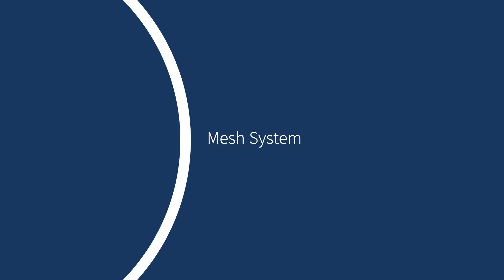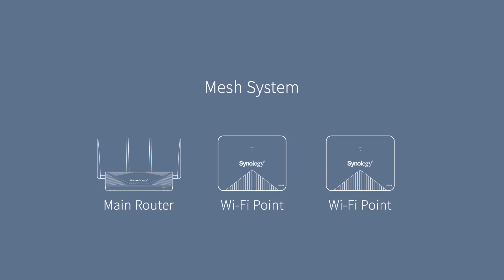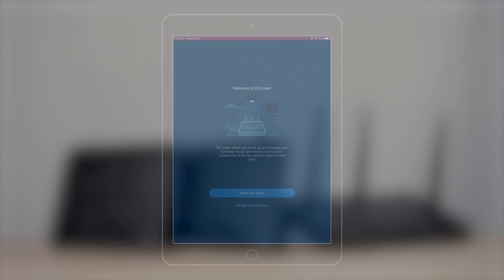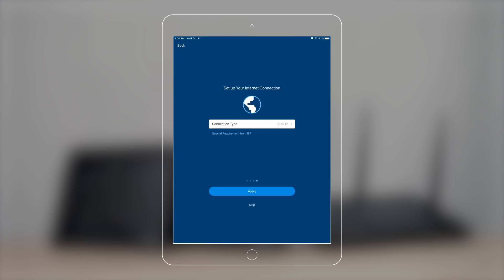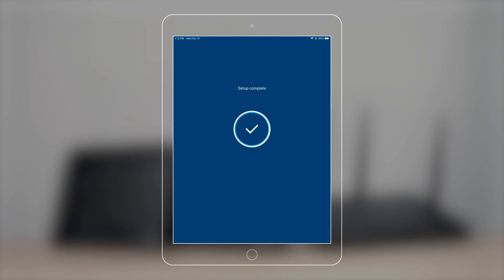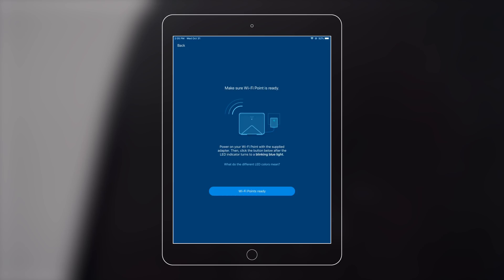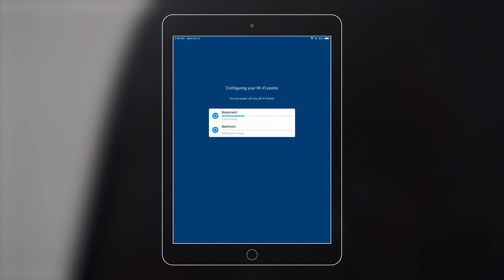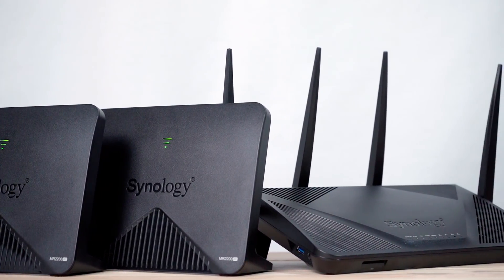How to Set up a Mesh System Using DS router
Check how to set up a mesh system simply with your mobile device.